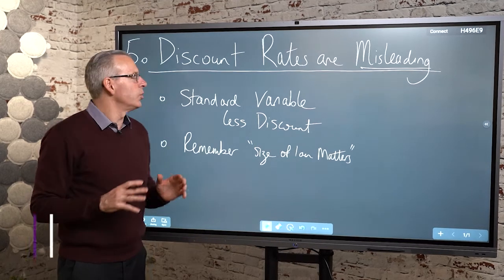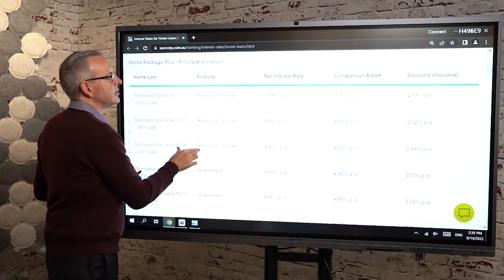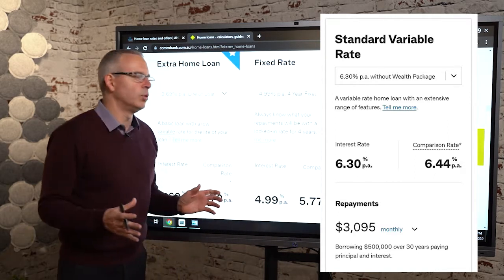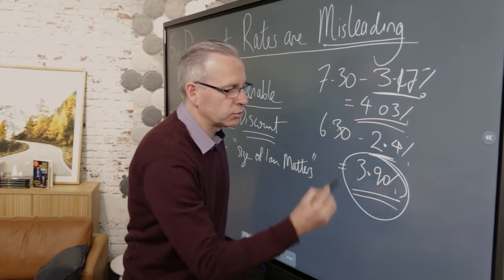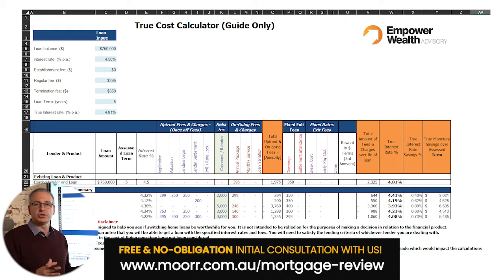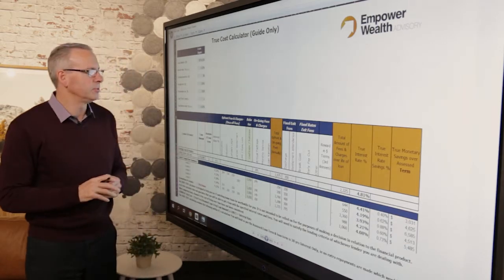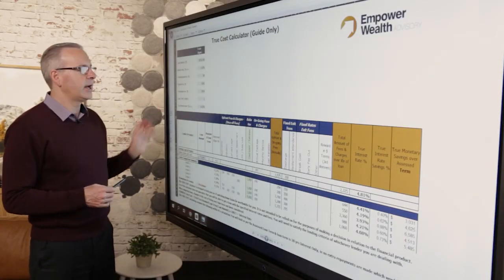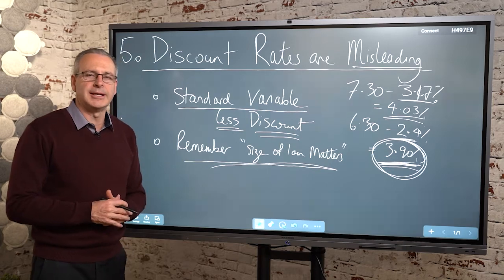Lesson 5: Discount Rates are Misleading (Beat the Banks Series)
Have you been to a BBQ and you were comparing discount rates with your mates? You did? Well, this is probably a good time to let you know that you should stop doing that. Learn more in this lesson.
The RBA is currently on its fastest cash rate tightening cycle in recent memory.  Rates  are moving up monthly and the RBA isn’t finished just yet.  That’s why we’re pleased to share Moorr’s newest educational lessons that are all about beating the banks (to get the best deal).
Don’t end up paying a lender more than you need to.  These educational lessons provide an ‘insider’s knowledge’ on the whole lending game.  I’ll equip youwith the right knowledge you need to negotiate smartly with the banks to get the results you want
You will learn:
👉 Why the banks play the way they do?
👉 What are all the hidden moving parts you need to be aware of?
👉 How to understand the bank’s lingo and processes?
👉 How to easily calculate a true (net) interest rate
👉 How to successfully negotiate with retention teams, without the stress
👉 The best questions you should be asking your bank or broker
👉 And ultimately, how you can play and win the lending game!

👋 Keen to get your mortgage reviewed? That’s great news! Speak to your bank or your current mortgage broker. If you'd like some additional help or a second opinion, we are more than happy to have a chat with you!

p.s. Moorr is our online platform that helps people get on top of their money habits, The Property Couch is our educational podcast to provide helpful content to our community and Empower Wealth is our advisory business that works directly with those who want qualified professionals, helping them with their financial needs.